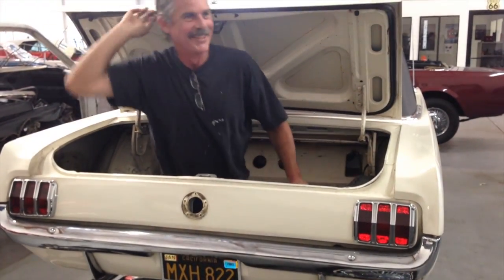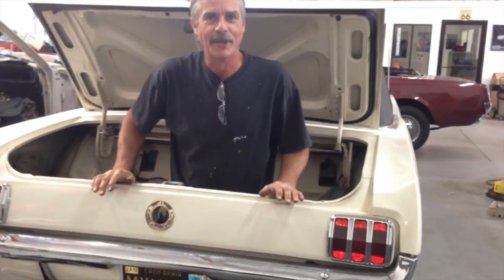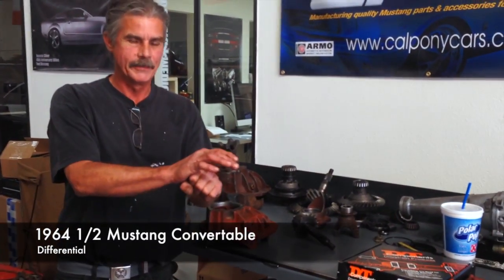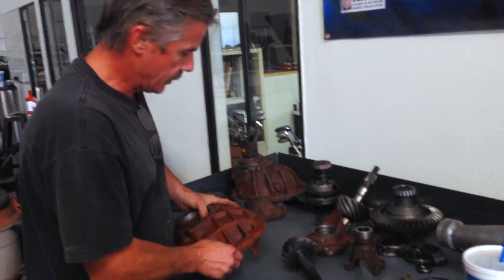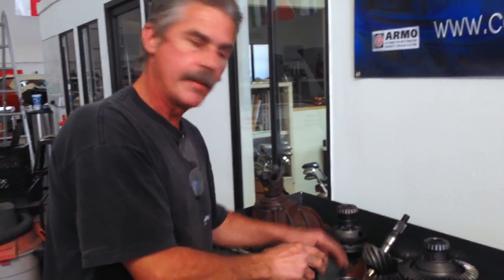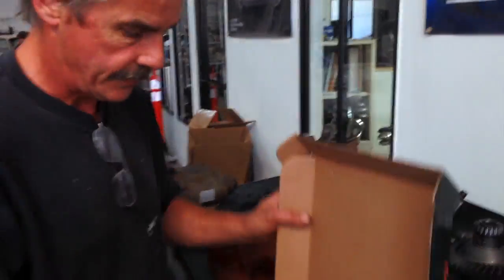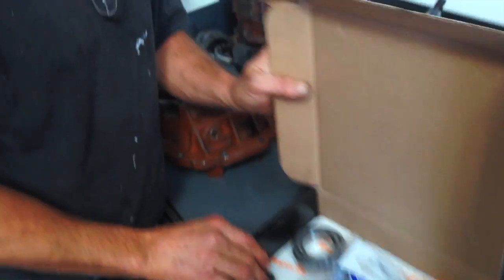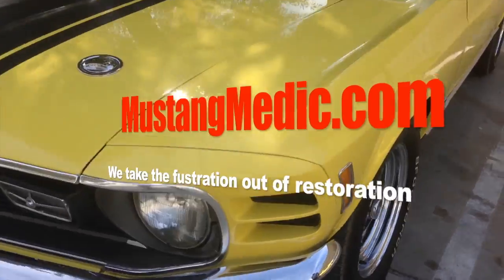Rear differential Michael's 1964 and a half Mustang Convertible - Day 12